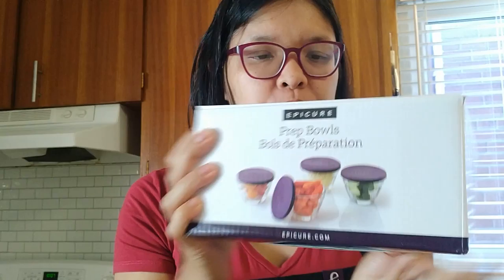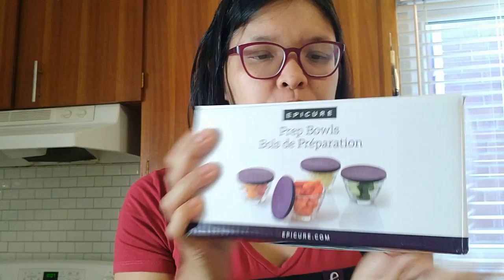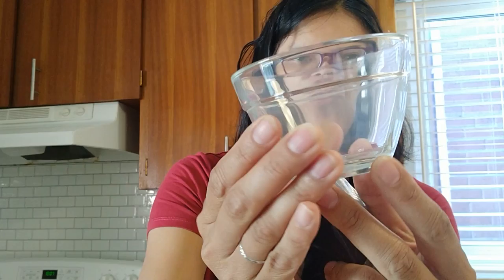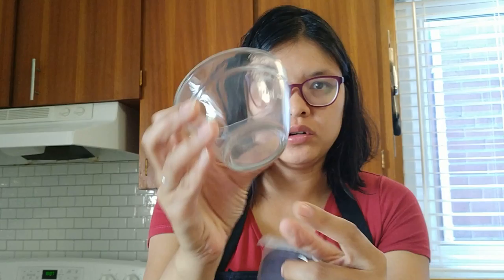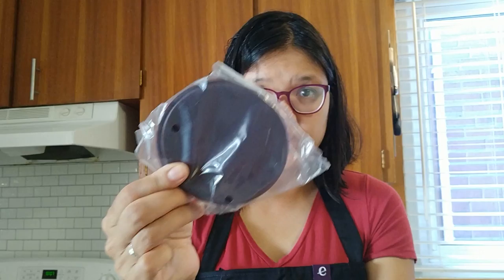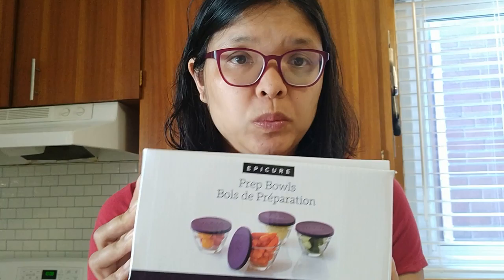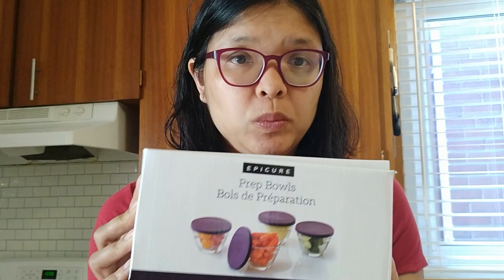Epicure prep bowls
Anne Pathammavong Dickson is an Epicure leader and Independent rep with Epicure and the views in her videos are her own. Thanks